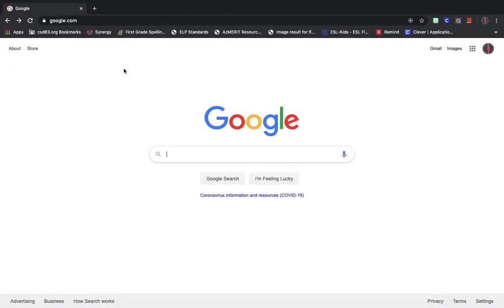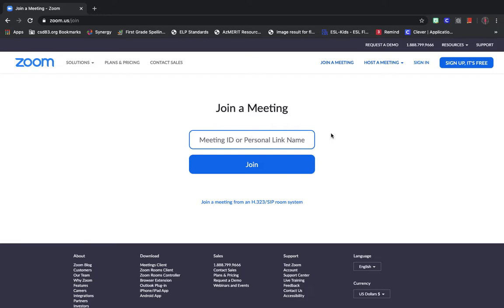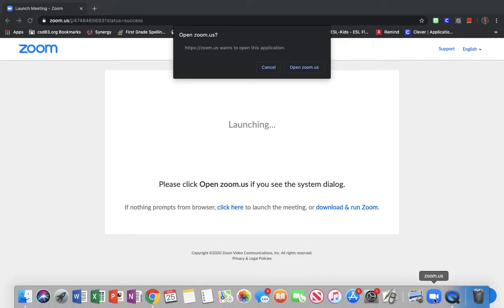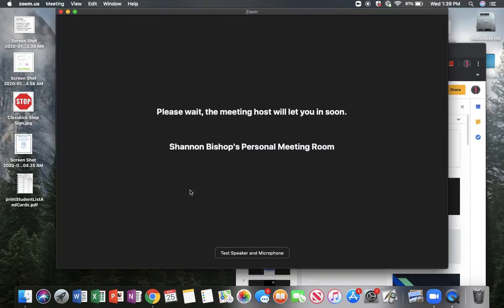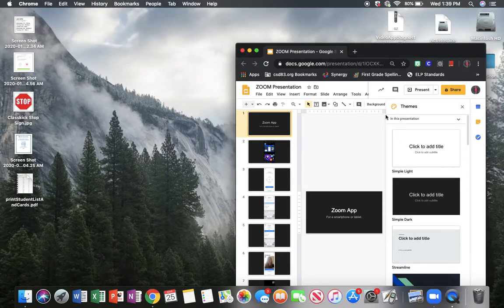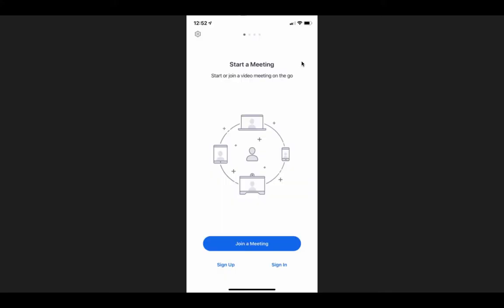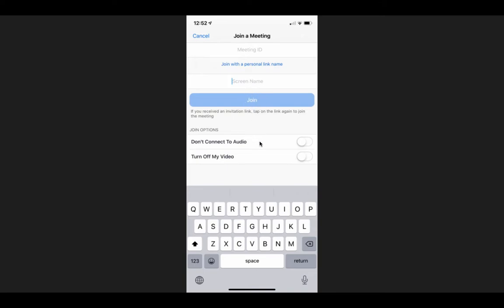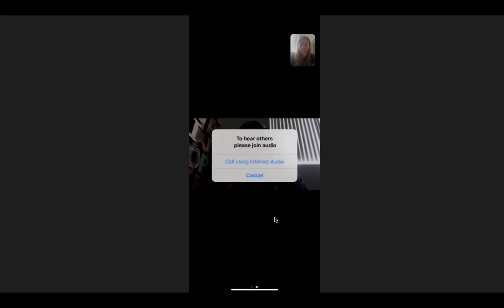ZOOM Tutorial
Two different ways to use ZOOM to connect with our class!